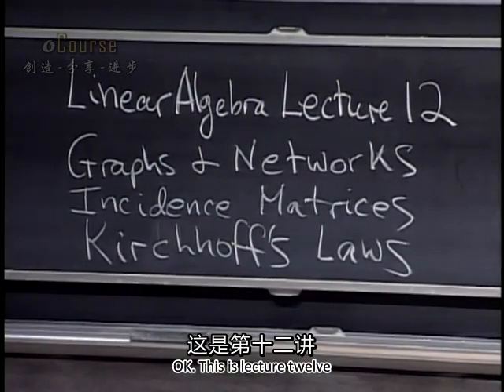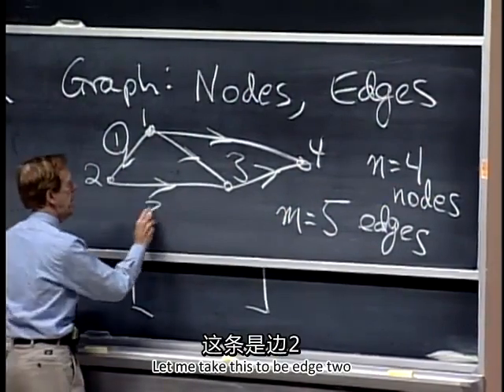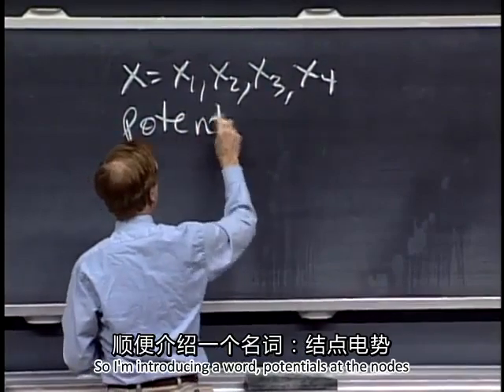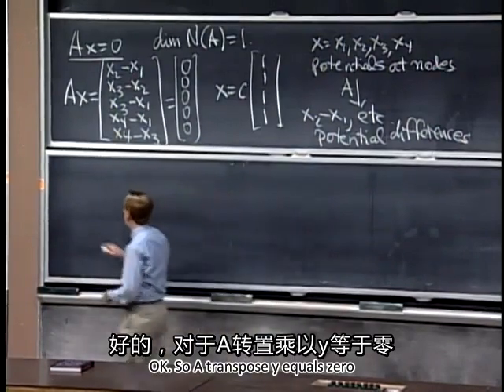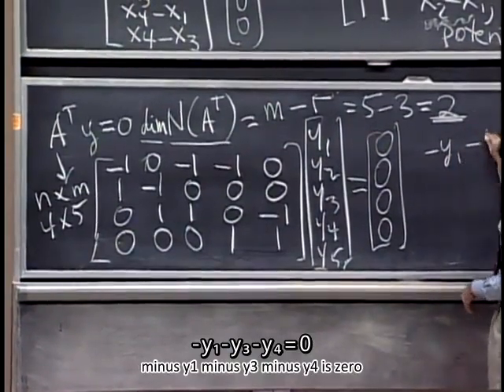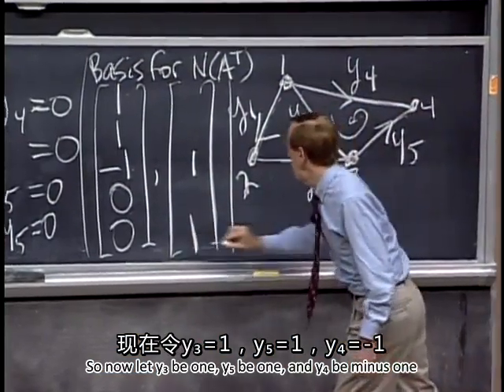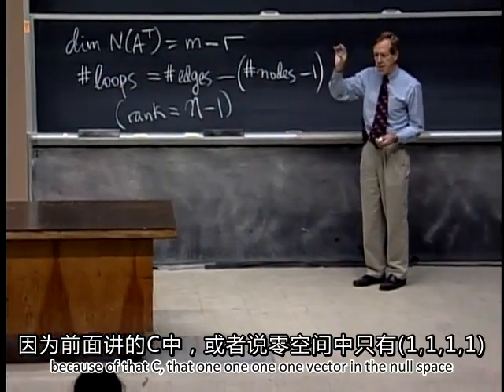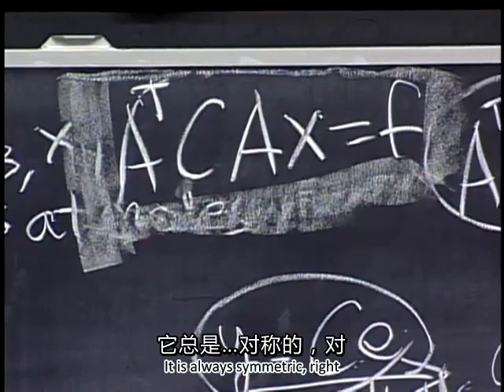线性代数12（中文字幕版）